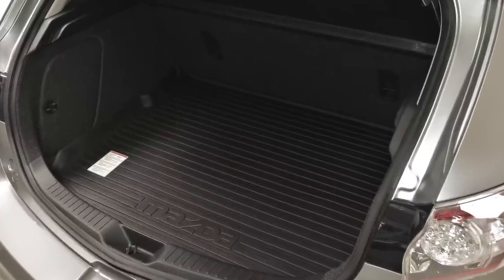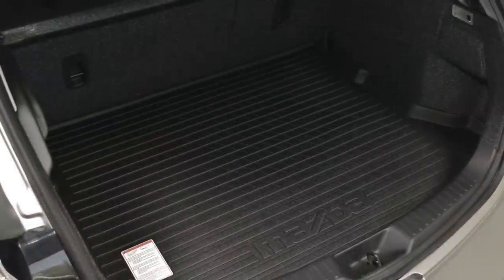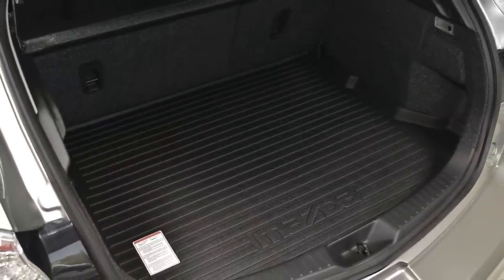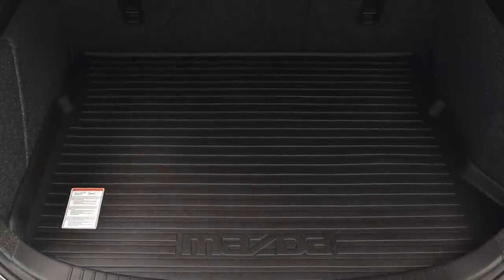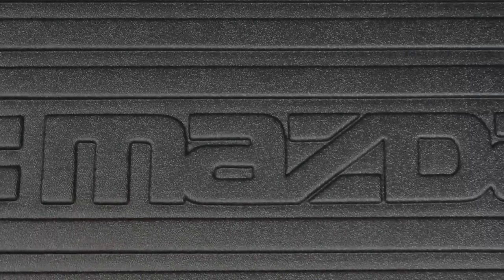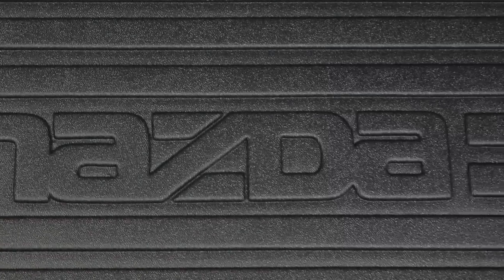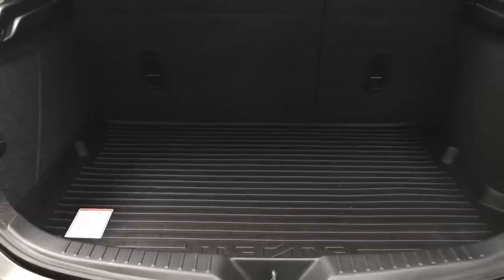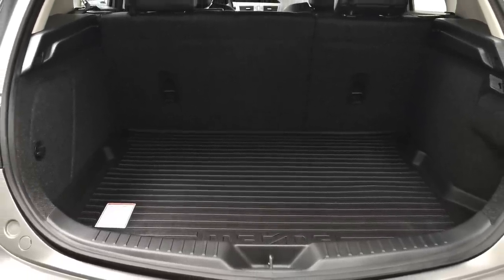2010 - 2013 Mazda 3 Cargo Tray | Mazdagear.com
| The Mazda 3 Cargo Tray keeps the cargo area carpet clean and free from damage. Cleans easily with soap and water.

MazdaGear.com features 100% Genuine Mazda Parts and Accessories, with over 500 different items in stock, and new Mazda accessories added weekly.

All of this from a name you can trust: Morrie's Mazda in Minneapolis, MN is one of the largest Mazda dealers in the country. With the power of volume, we keep prices low, 24 hours a day, 7 days a week.